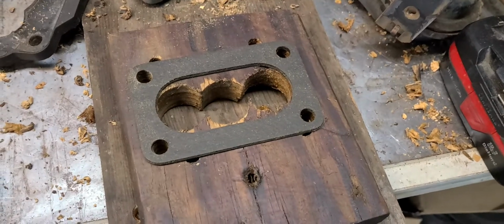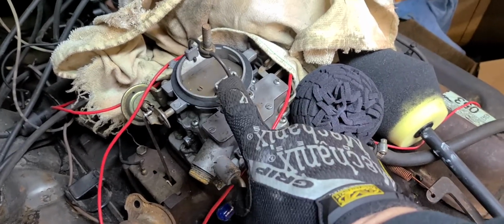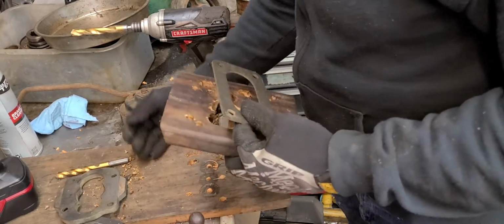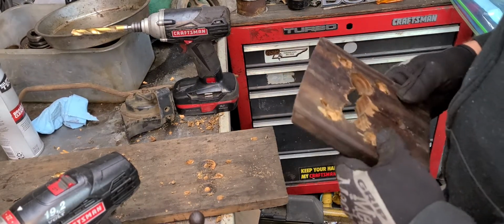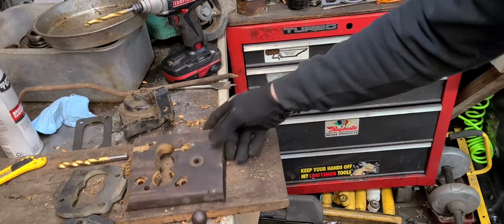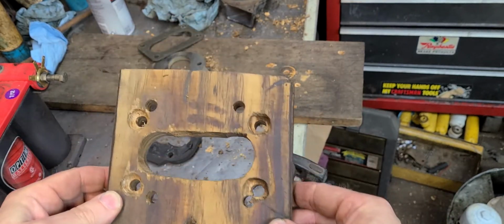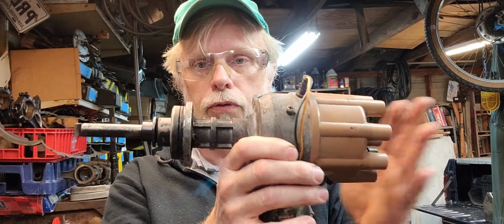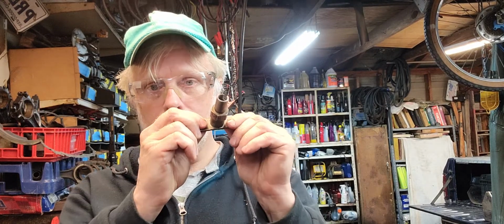Homemade carburetor adapter how to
Getting things set up for the 239 LA V6